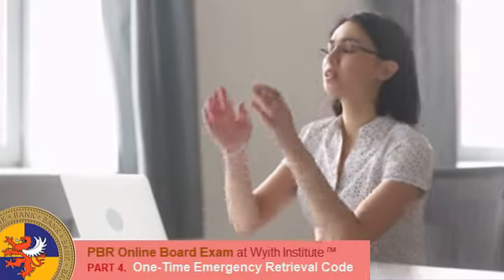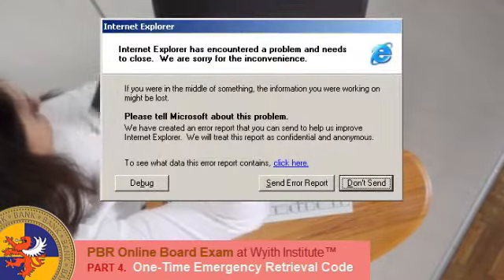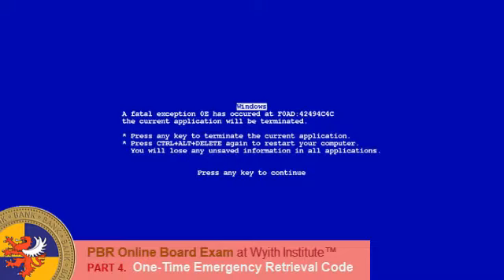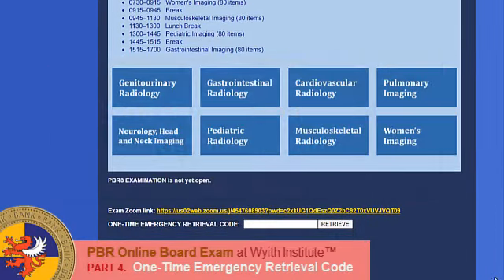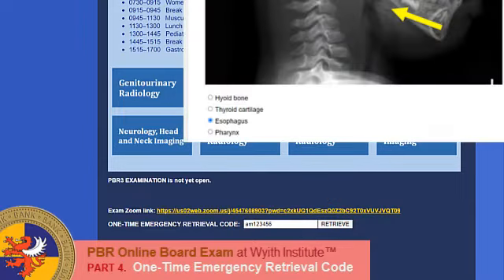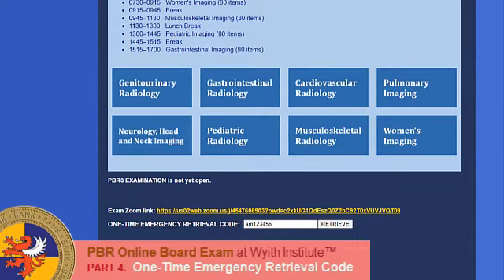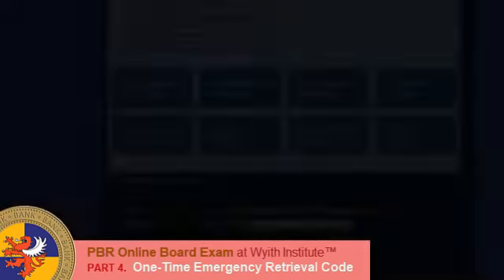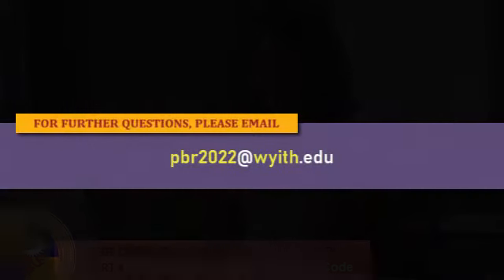PBR1 2022 Examination: One-Time Emergency Retrieval Code (OTP)